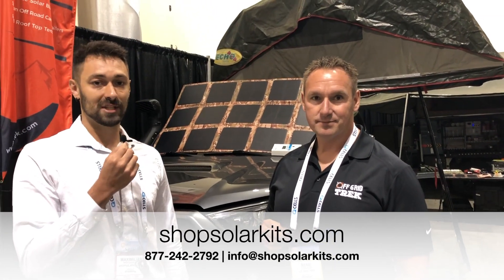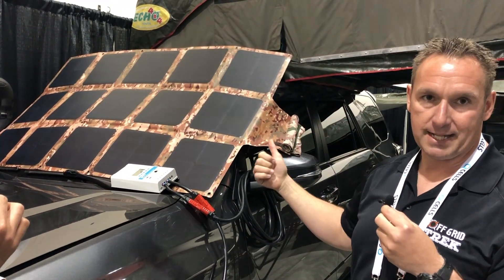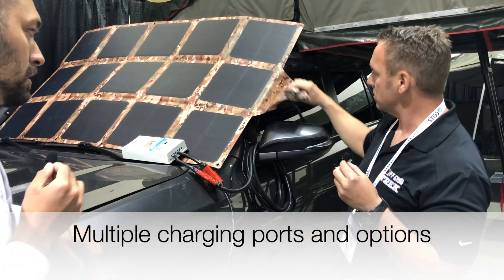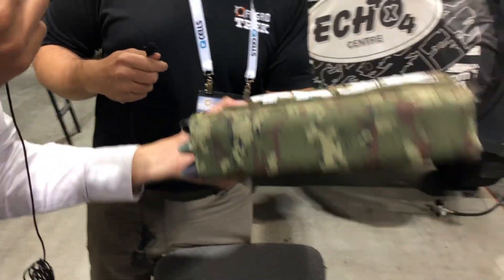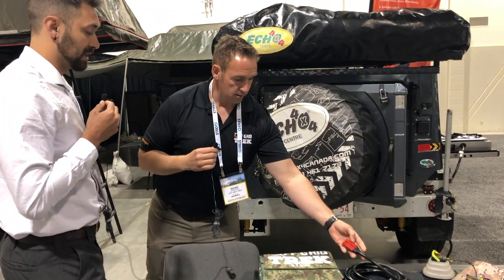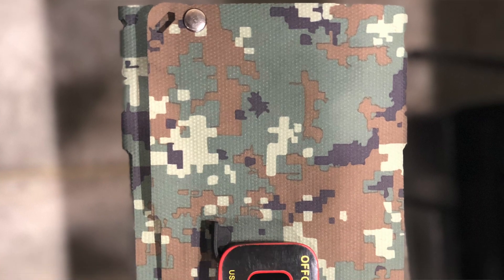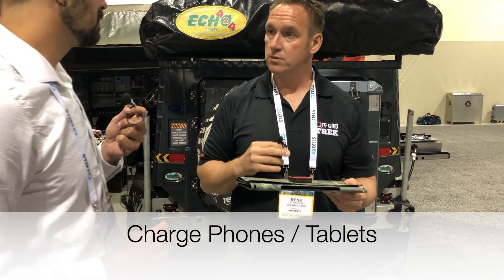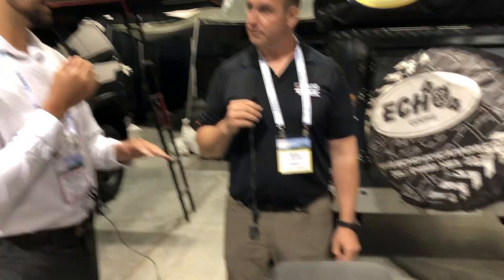215 Watt Portable Solar Blanket - Compatible with Inergy Apex!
215W POWER RATING: One of the most powerful, portable solar power options on the market today, with up to 11.7 amps an hour on sunny days. – VERY LIGHT WEIGHT: Weighing only 13.6lbs it’s so easy to setup and pack up compared to traditional folding panels that can weigh three or four times as much. And when it’s packed away, it is the size of a laptop, leaving more storage for other items you may want to bring on the adventure.